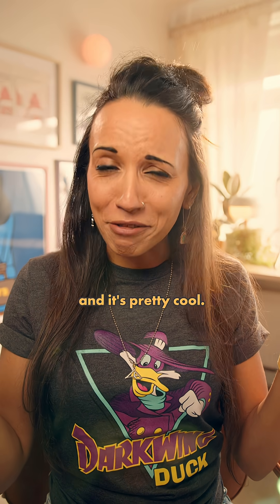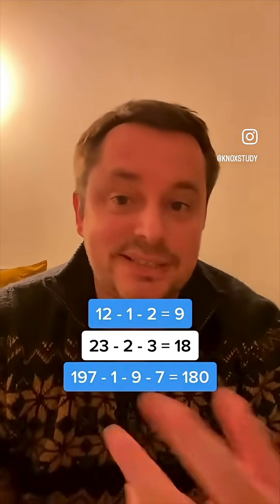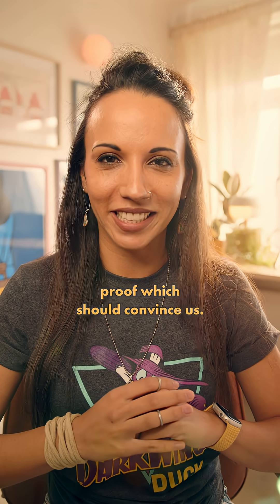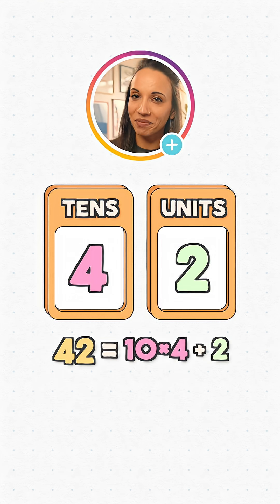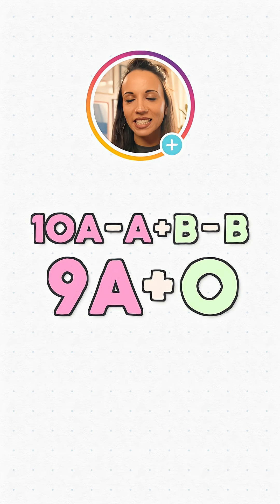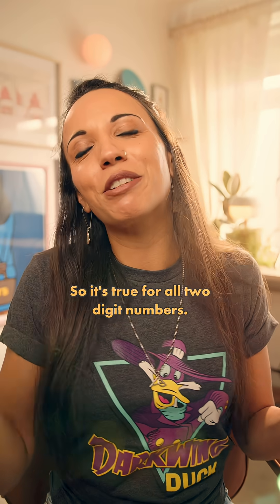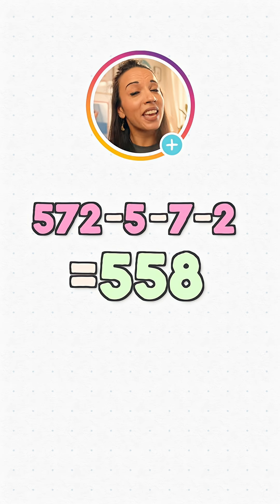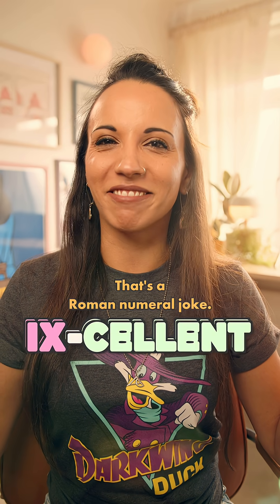This is Pretty Cool - Subtracting Digits 9 Magic 🤯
Q.E.D. makes a great addition to any everyday conversation 😏.

👉For more tips for multiplying 9 (and the rest), check out our game-changing Times Tables Book. With easy-to-understand explanations, fun illustrations, and a laid-back tone, it’ll help you conquer the times tables without the tears.

“Amazing resource. My 11 yr old hates multiplications but she did the whole book in three days in her terms. So grateful. She learned a lot of easy to use rules to use and made Multiplication less of a struggle.” ⭐️⭐️⭐️⭐️⭐️

“Rather than rely on an app or ‘old fashioned’ methods this has helped my 8 year old understand the ‘why’ and ‘how’ rather than just rote learning - it has been a absolute gem! We now have the division book too and we all love the animations and jokes throughout!” ⭐️⭐️⭐️⭐️⭐️

“I’m so excited about how colourful and engaging this book is. My kids absolutely love it and are learning a ton!” ⭐️⭐️⭐️⭐️⭐️

“My 9-year-old had been struggling with multiplication for a while. We’d tried apps, worksheets, songs, you name it. But nothing really clicked for him until this guide. Dominique’s approach is just incredible. It’s not just about rote learning; it’s about truly understanding the patterns, logic, and strategies behind the times tables in a way that makes total sense to kids.” ⭐️⭐️⭐️⭐️⭐️